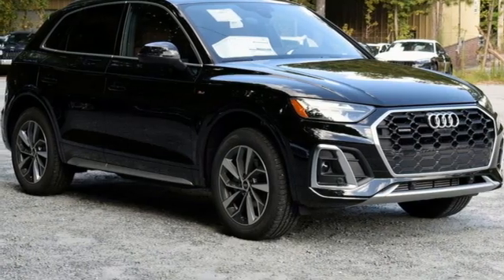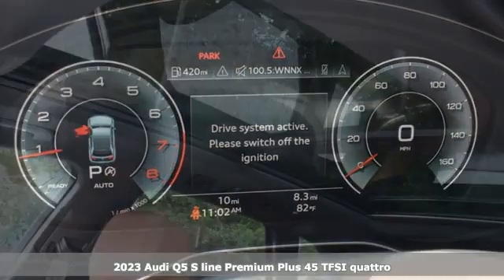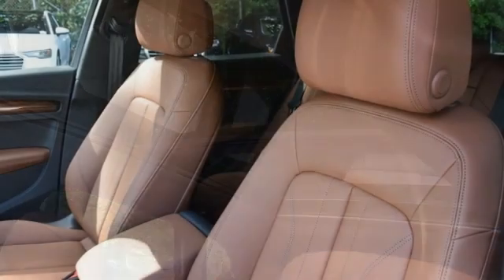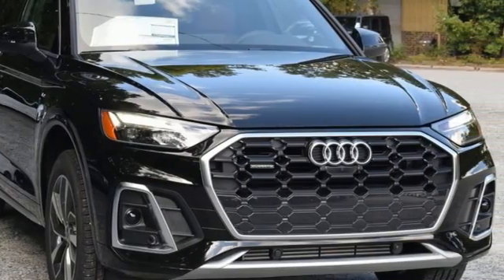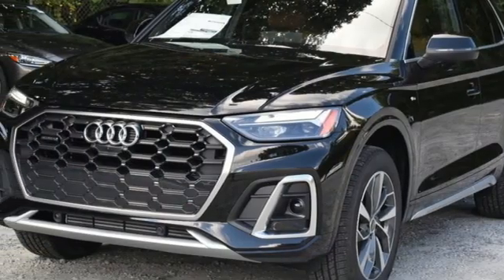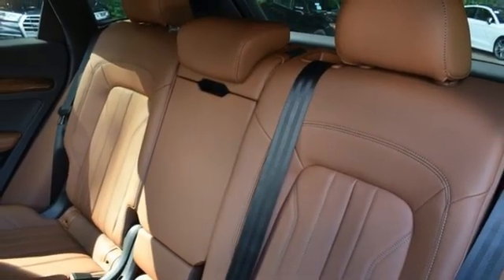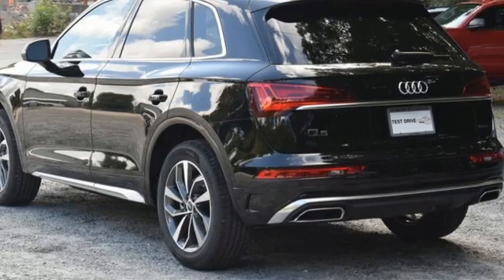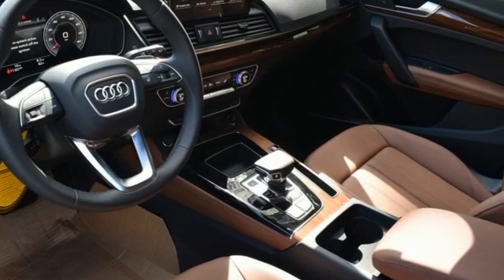New 2023 Audi Q5 Marietta Atlanta, GA U55238 - SOLD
Year: 2023
Make: Audi
Model: Q5
Trim: Premium
Engine: 2.0L Turbocharged
Transmission: 7-Speed Automatic S tronic
Color: Black
Interior: brown
Stock #: U55238
VIN: WA1EAAFY9P2007687

Address:
1715 Cobb Parkway South